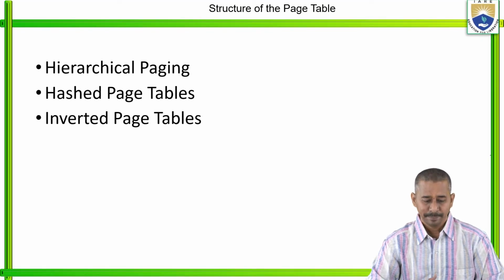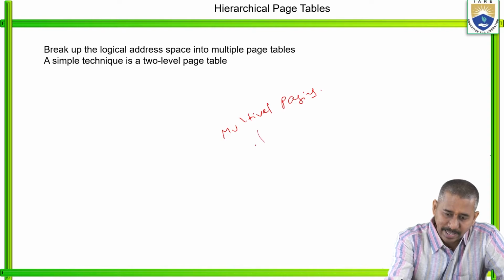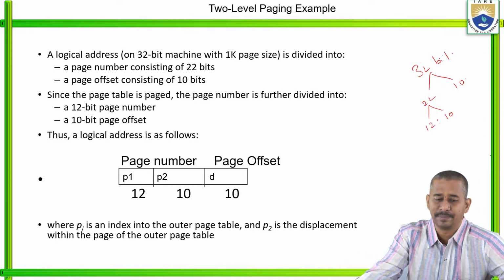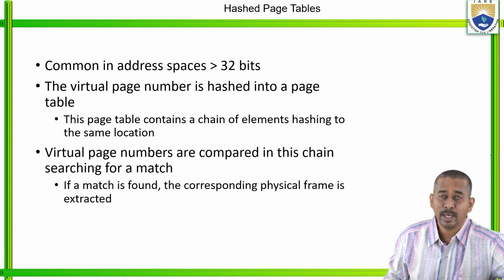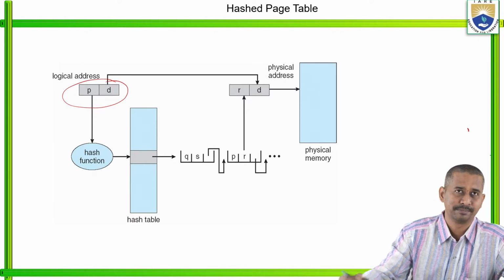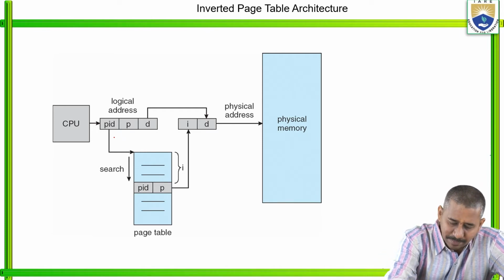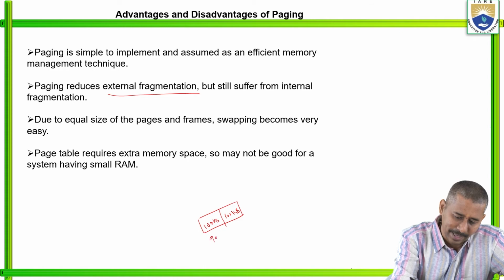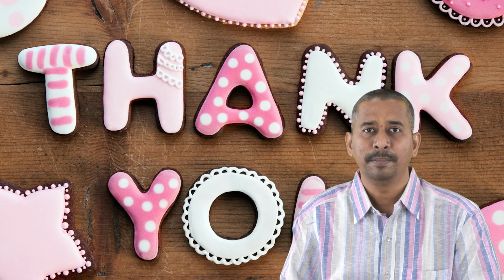Structure of the Page Table by Mr. Muniraju Naidu Vadlamudi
Structure of the Page Table by Mr. Muniraju Naidu Vadlamudi | IARE

Telangana, India.